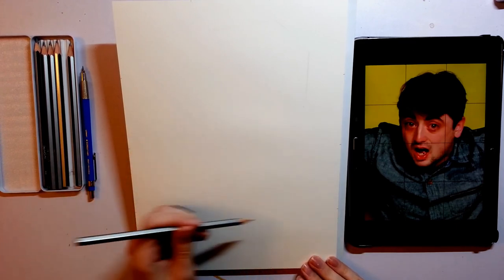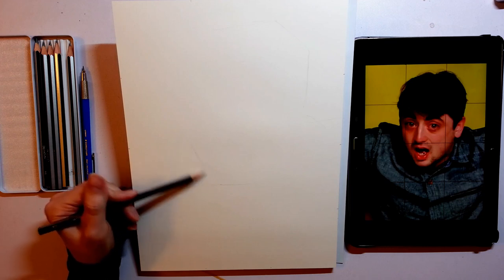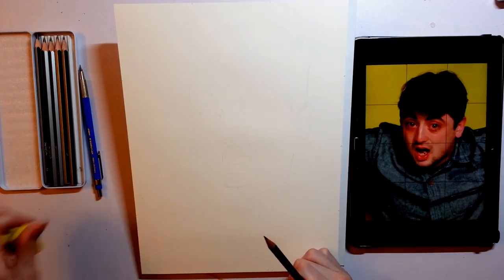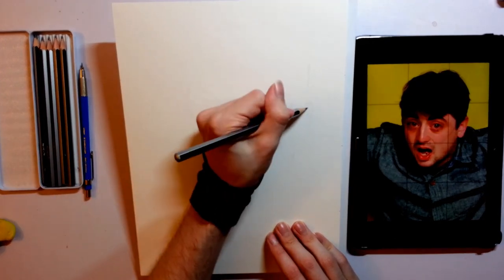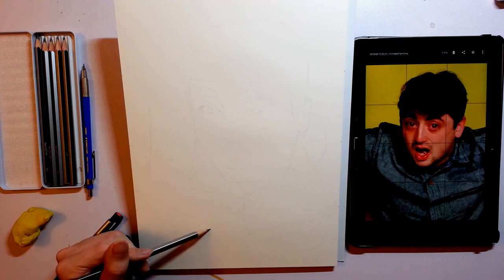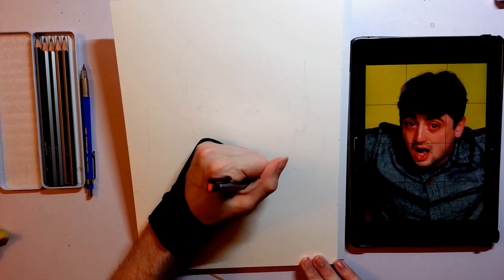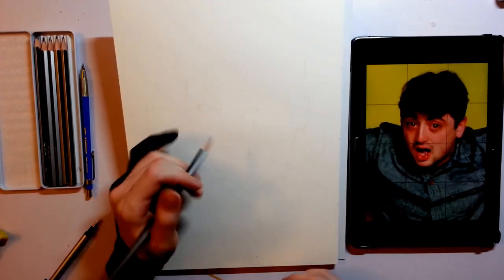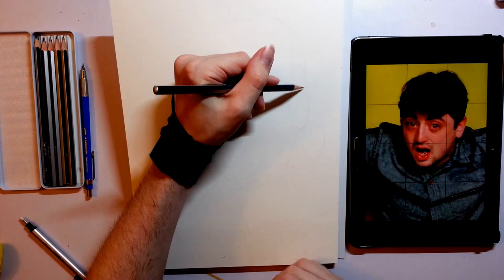How to Draw a Portrait for Watercolor Painting - Jared from Hot Pepper Gaming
Today I'm drawing a portrait that will be turned into a watercolor painting. I'm drawing Jared from Hot Pepper Gaming, a channel you should totally check out